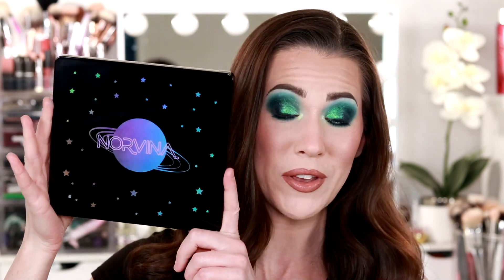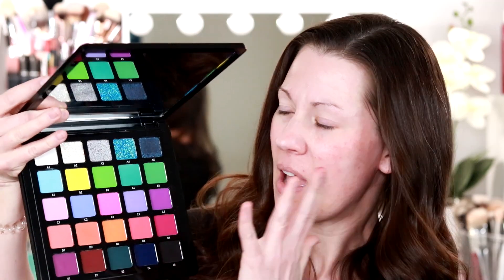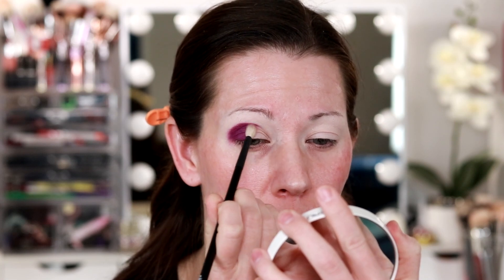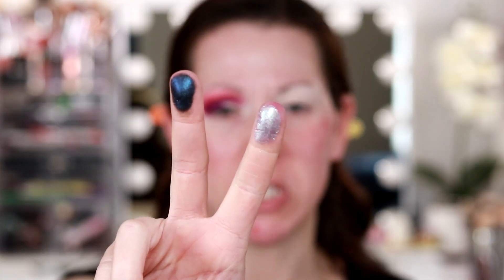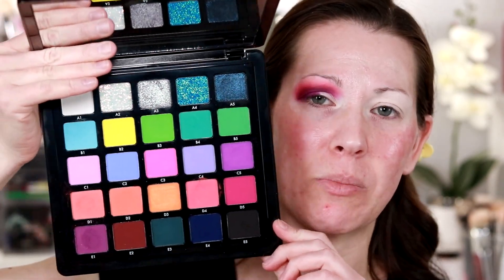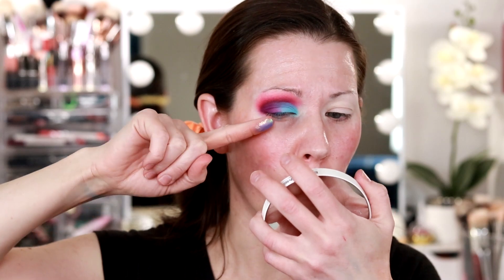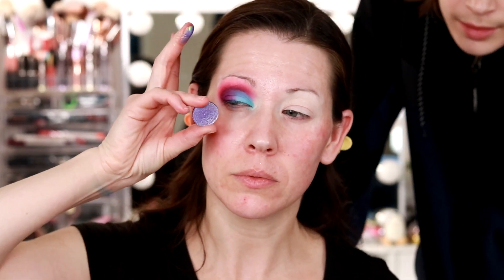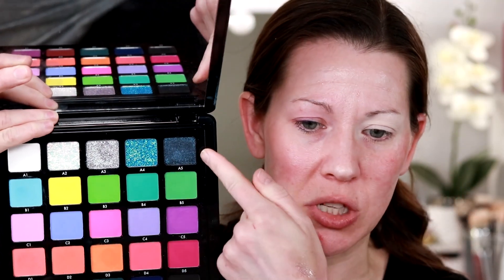Anastasia Beverly Hills x Norvina Vol 6 Palette | 2 Looks | Another Rainbow Palette...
Hey y'all! Today we are playing with the @AnastasiaBeverlyHills x @norvina6873 vol 6 eyeshadow palette!!
I always do these in my own way, so other products might make an appearance in the try on, but the main focus is the palette.

An affiliate link means that if you click on that link to purchase something I have mentioned, it will result in a (small) commission for me at absolutely no extra cost to you. I am always grateful when y'all decide to click on my links when shopping because any income generated from my channel goes back into my channel, so thank you so much in advance. These links in NO WAY influence what I talk about or decide to share on my channel-I talk about what I want to talk about.